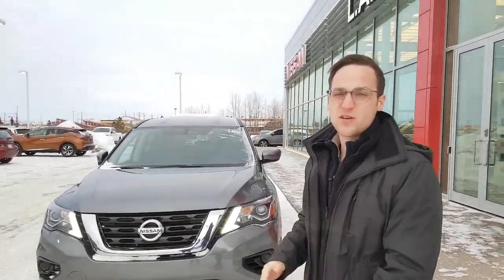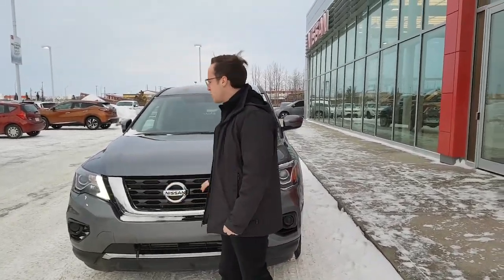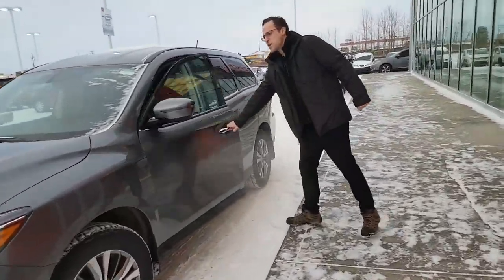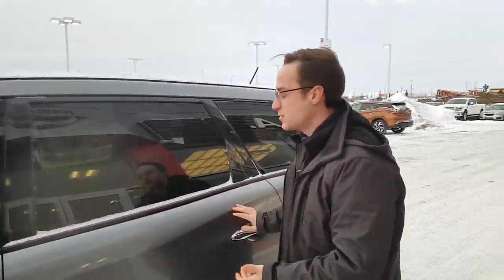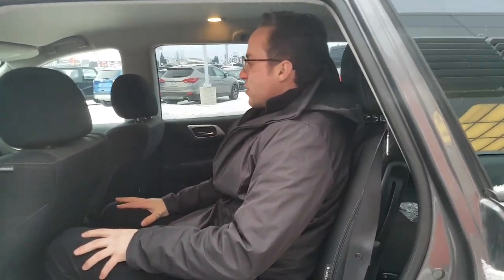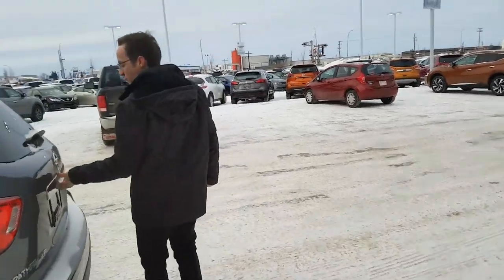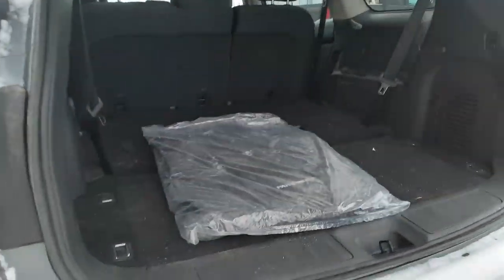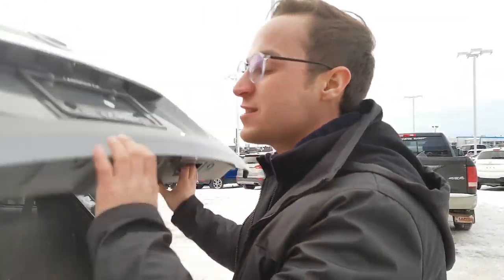2018 Nissan Pathfinder!